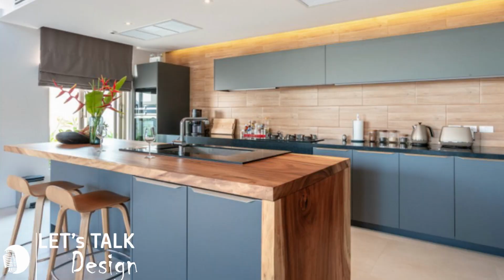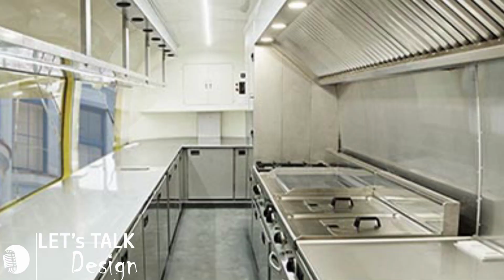Types of kitchen, Introduction-~Interior Design Kenya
There are quite a number of kitchen  types when the layout is considered. In this sequence, we'll focus on four kitchen types
L-shaped kitchen
U-shaped kitchen
Parallel kitchen
Kitchen with an island.
We are also going to talk about  t he various considerations for one to pick on the design of a kitchen, the colour selecton, equipments and their positioning and how to utilise the kitchen effectively.